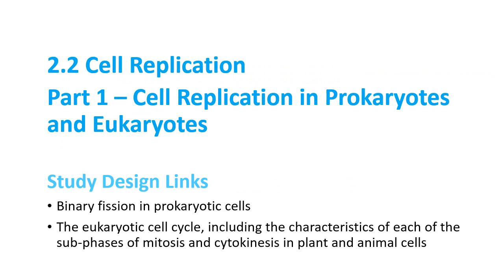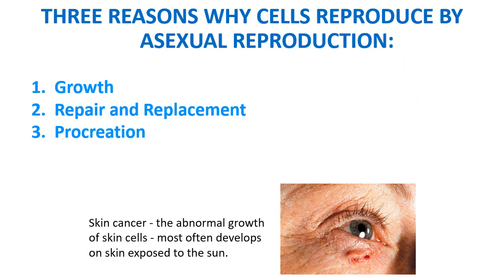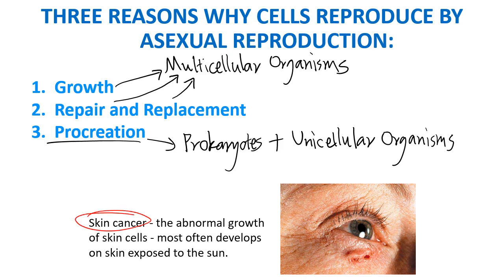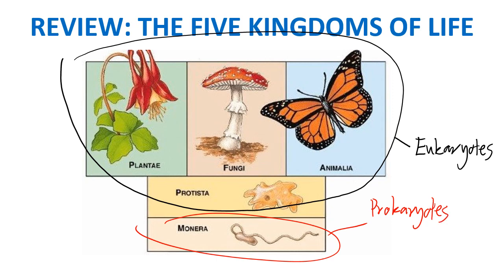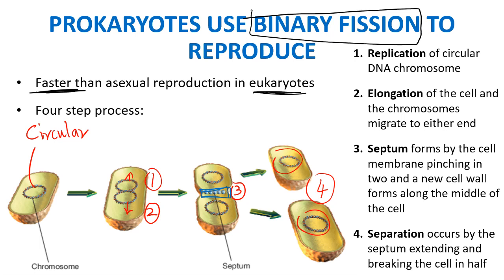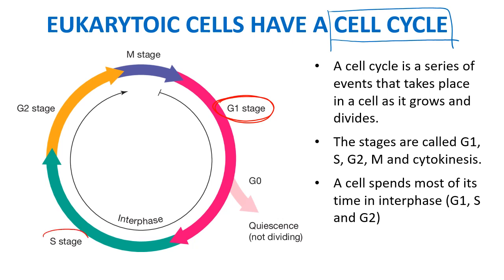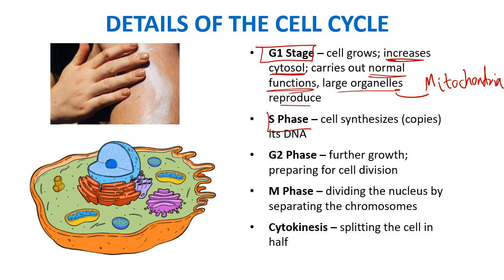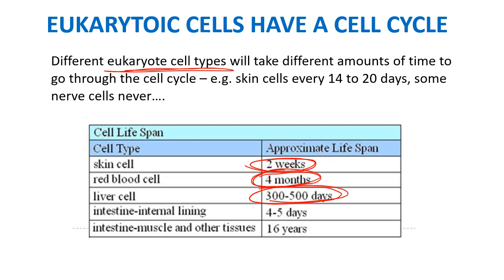2.2 Part 1 - The Cell Cycle